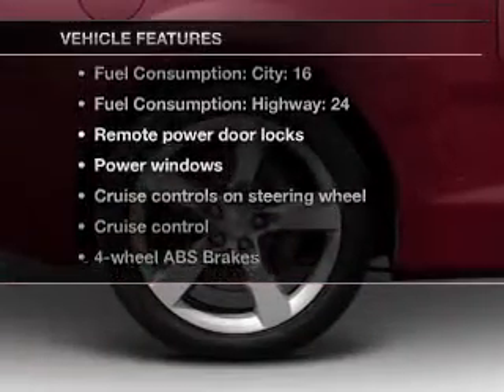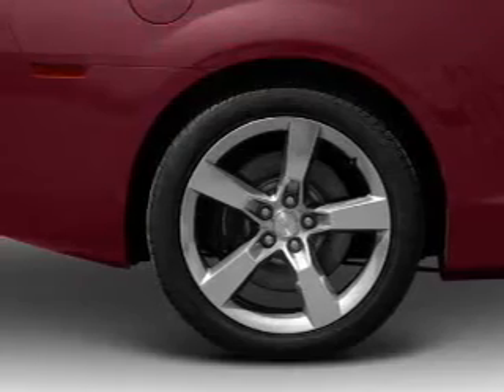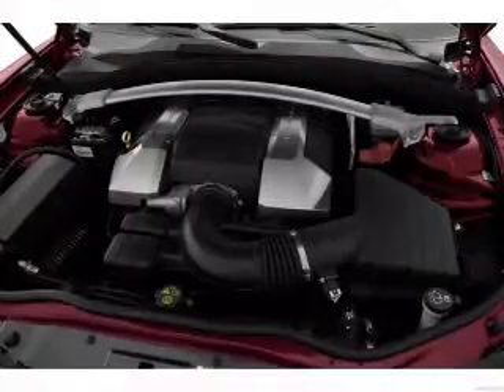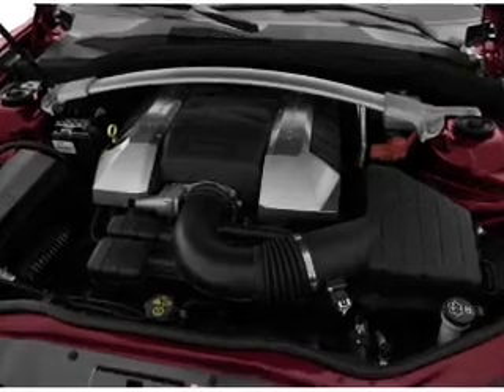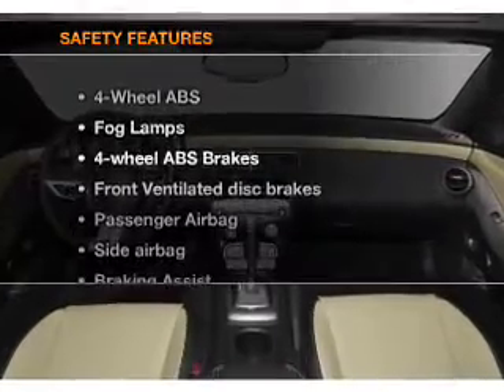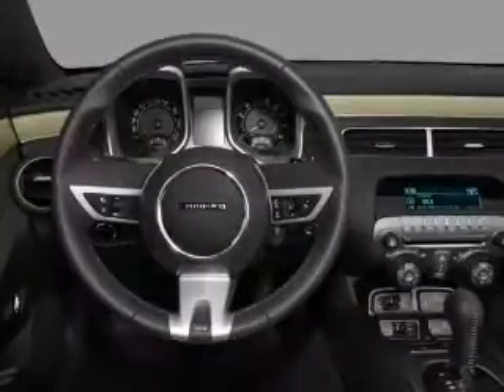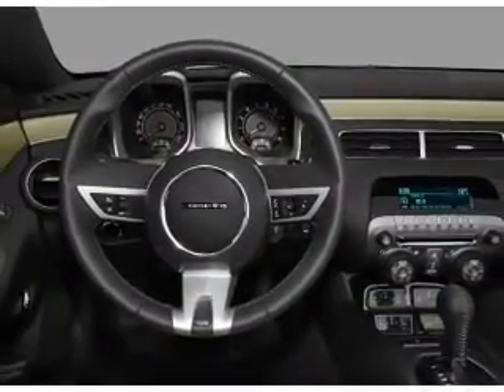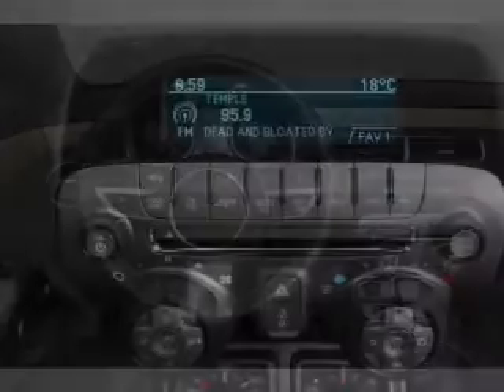2011 Chevrolet Camaro - Upland CA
Year: 2011
Make: Chevrolet
Model: Camaro
Trim: 1SS
Engine: 6.2 liter 8 cylinder 16 valve
Transmission: Automatic
Color: Silver Ice Metallic
Mileage: 0
Address:
1090 West Foothill Blvd